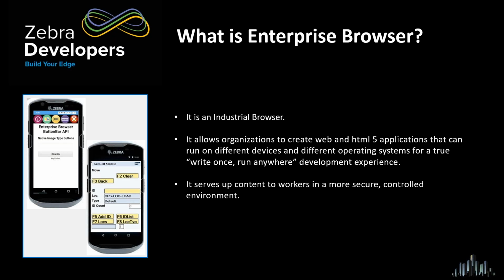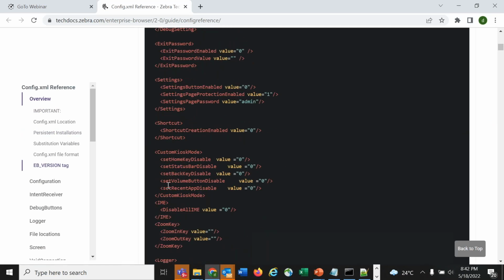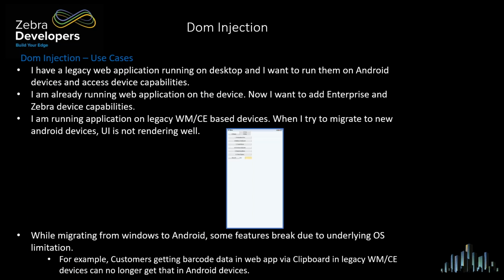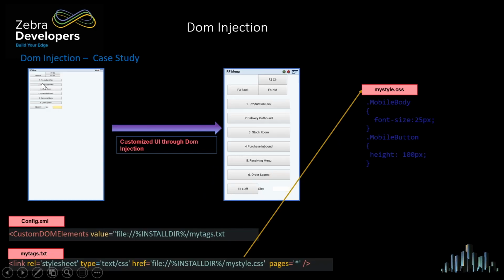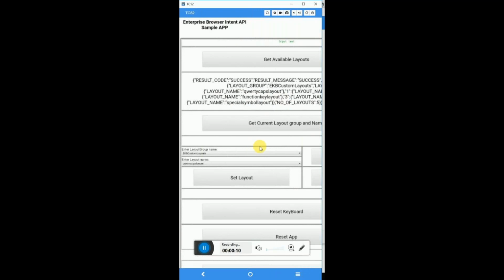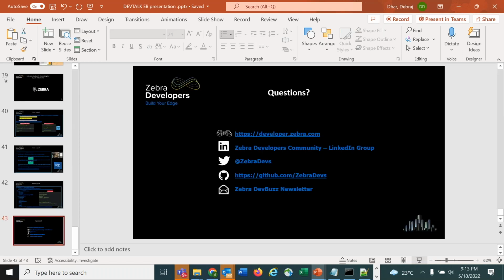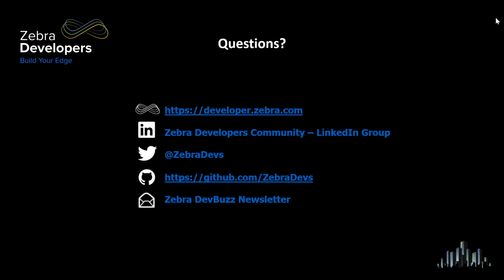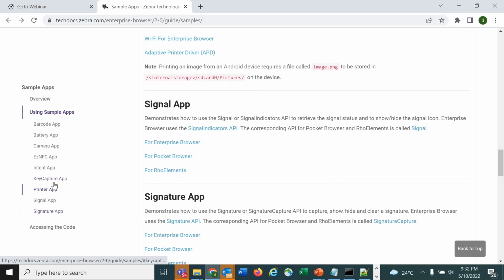Zebra DevTalk | A Technical Deep Dive into Zebra's Enterprise Browser | June 2022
Learn from our experts about Zebra's Enterprise Browser, what it is, what its key features are, and why you may want to leverage it in your business. We’ll also provide a technical deep-dive providing a code walk-through of key functionality for common use cases, and how you can achieve this as a developer.